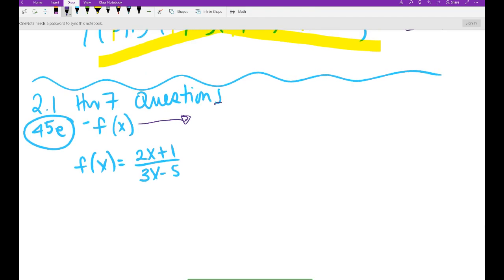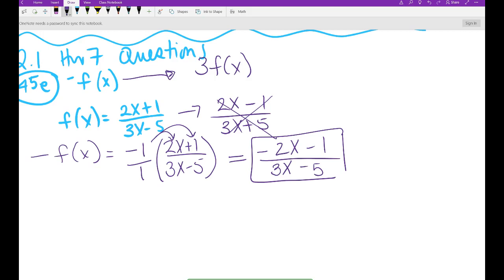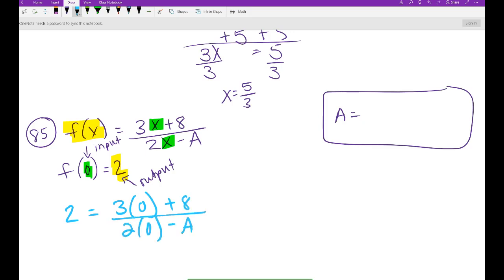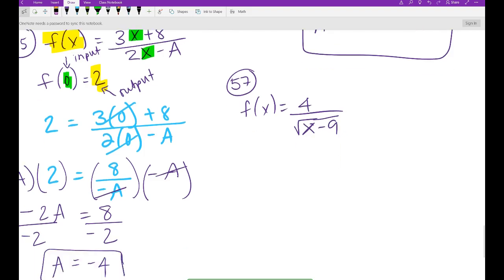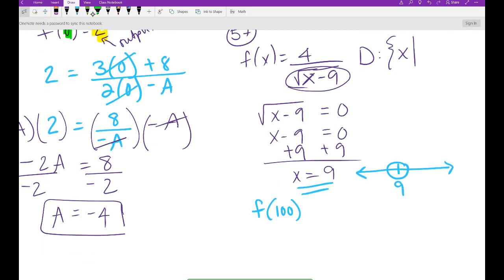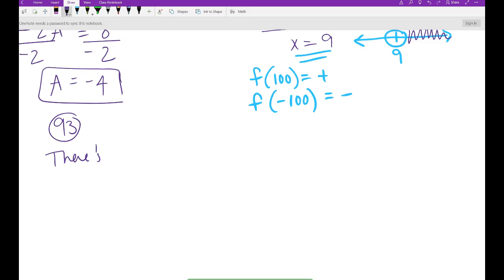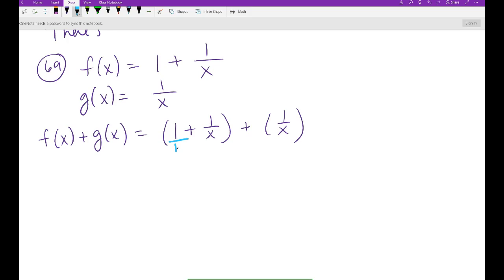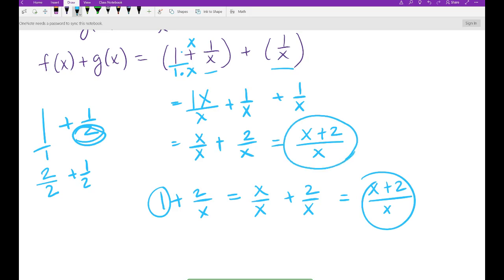2-1 hw 7 questions